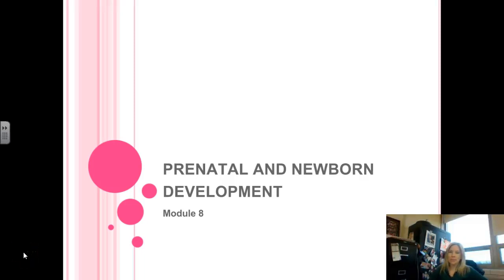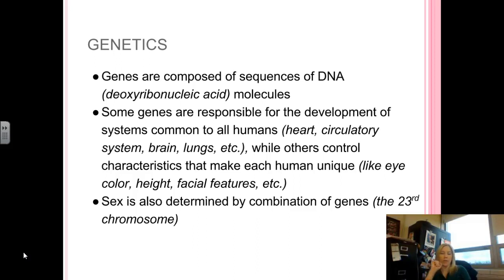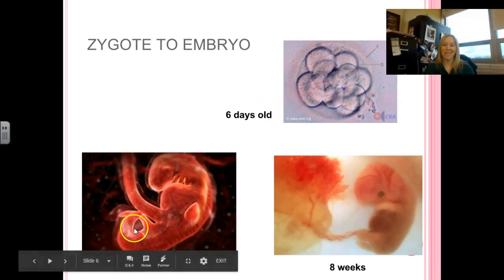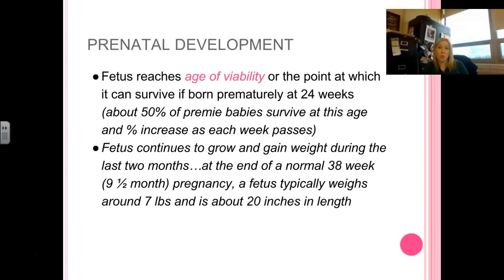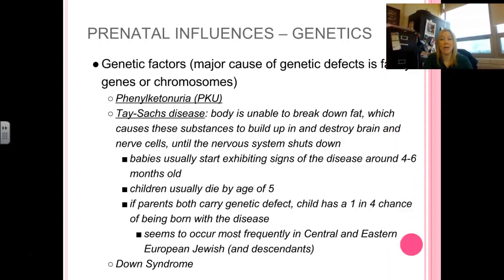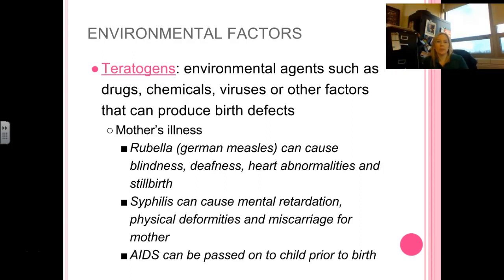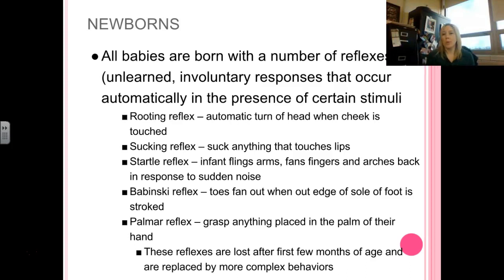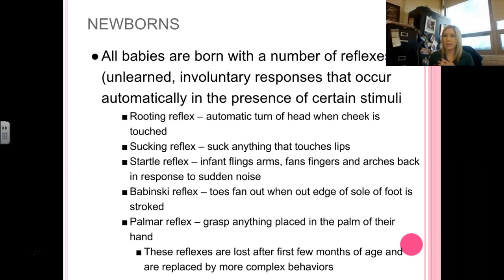Prenatal and Newborn Development